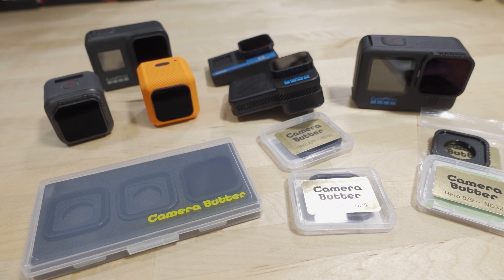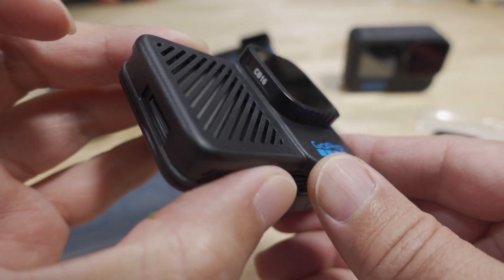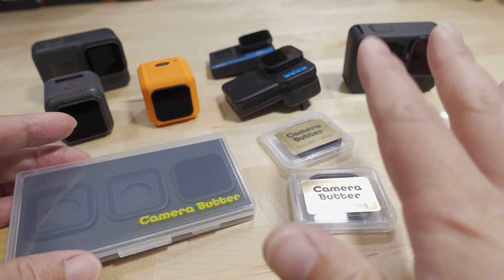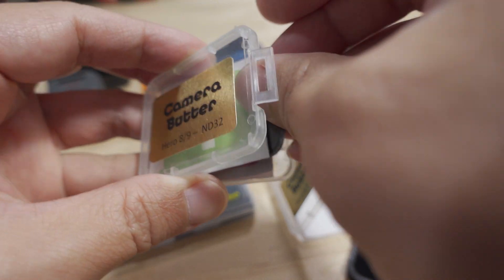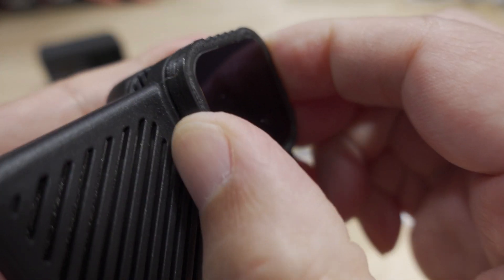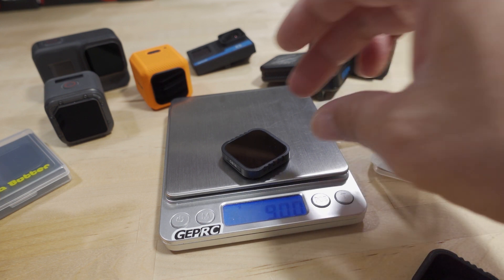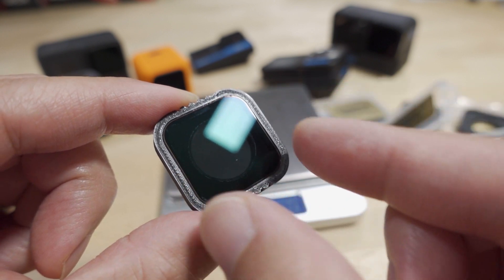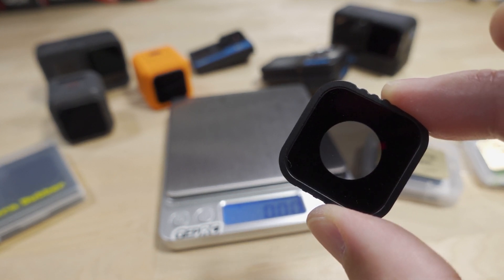Lighter ND Filters for the Hero 10 Bones | Camera Butter Saves Weight! 😎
Toys Hobbies and Robot：BGRCNew11  11%OFF (new customer)
RC Drones ：BGRCDrones6    6%OFF
RC Parts ：BGRCParts8     8%OFF
Eachine ：BGRCEachine    10%OFF

Bitcoin - 12Y5vysDMvgqX4Z7h7iRTsgwWoCNwv9MPs
Ethereum - 0xD8f3758678F3d93539F804e36811f0A04B0D047F
Litecoin - LcyGPS2f3NZxWU6BRkCJ5qdk1zV6jUCtn8